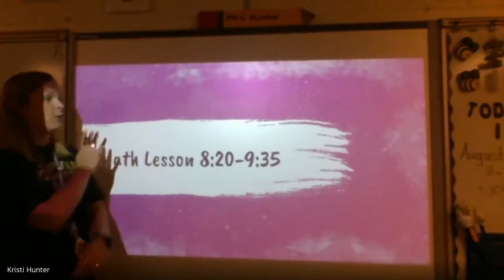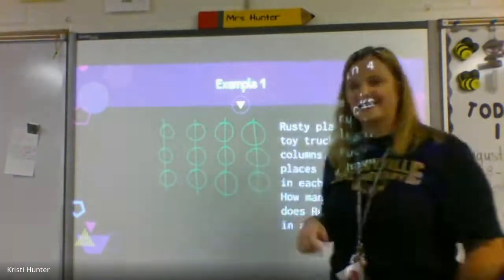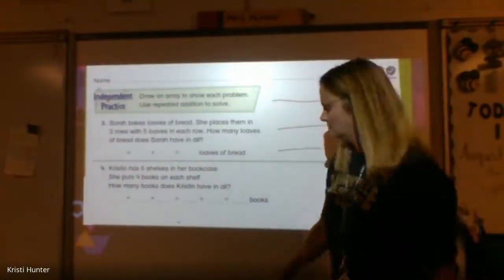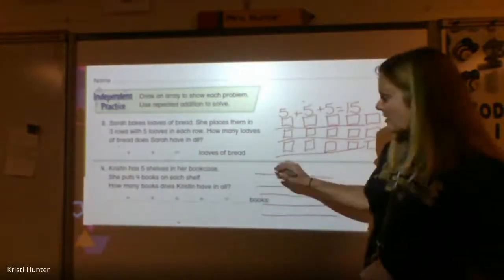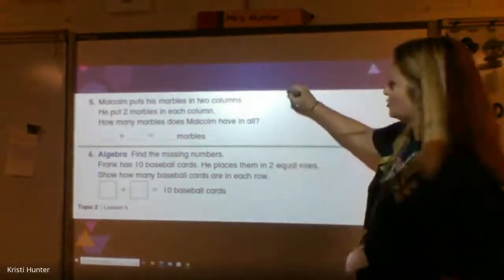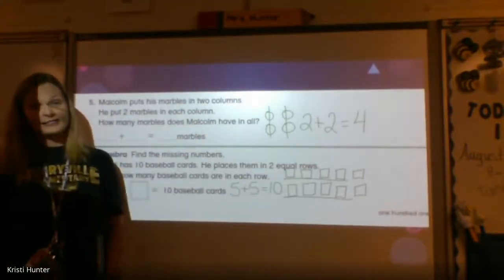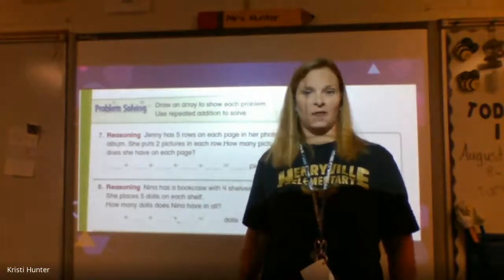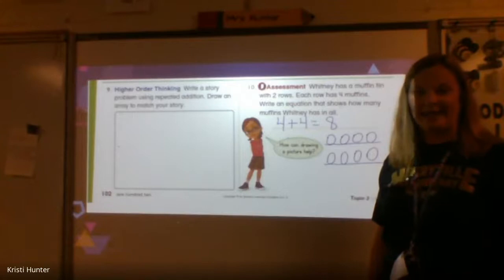Math Live Lesson - Tuesday